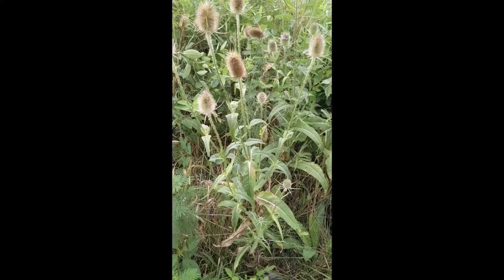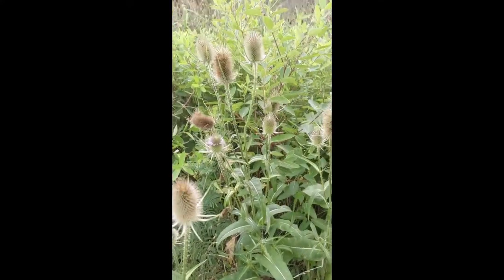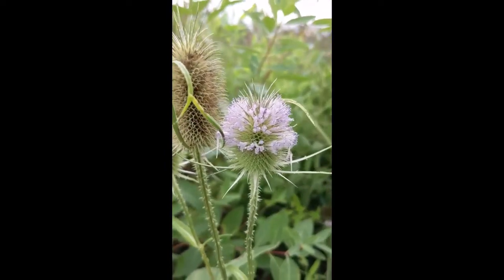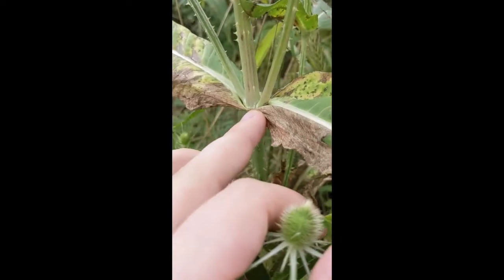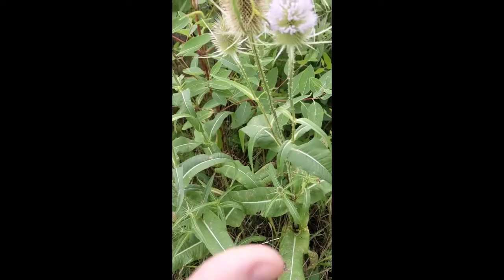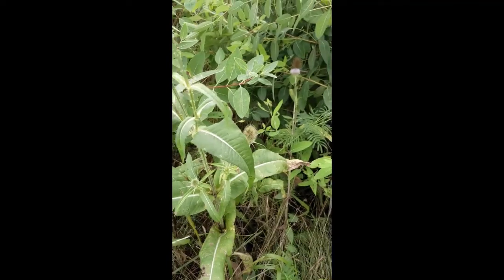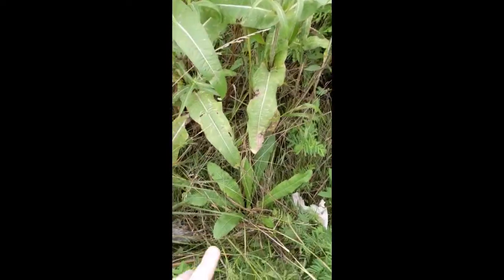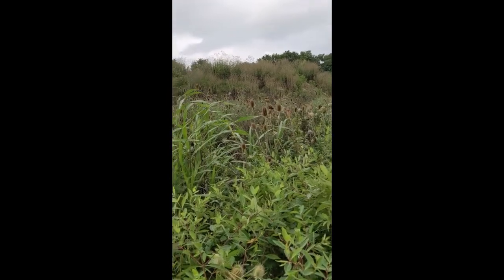Common teasel (Dipsacus fullonum)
Common teasel (Dipsacus fullonum) is an invasive species that is native to Europe. Ted tells us more about it in this invasive species of the week video.